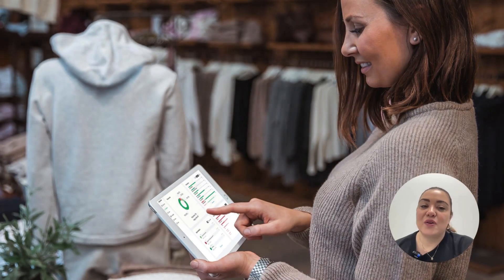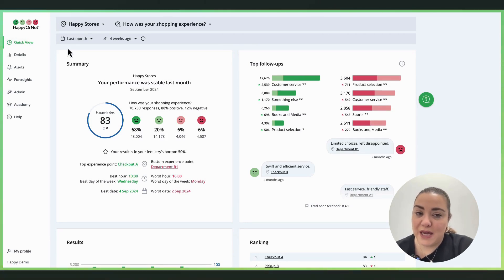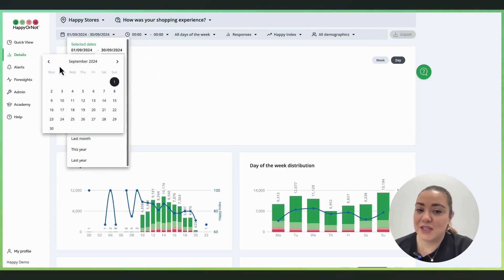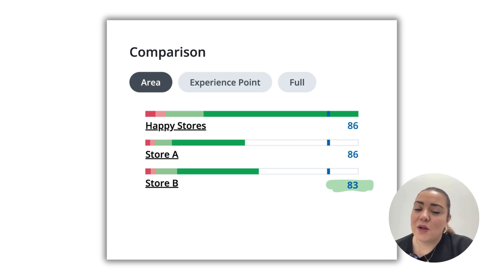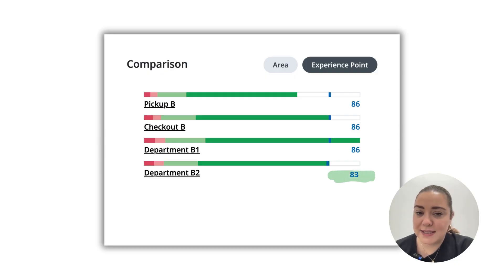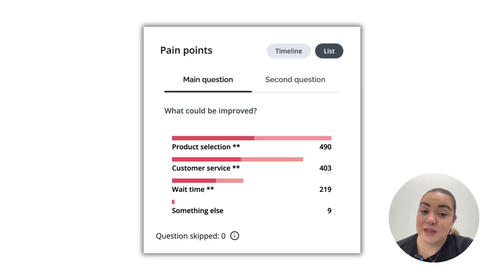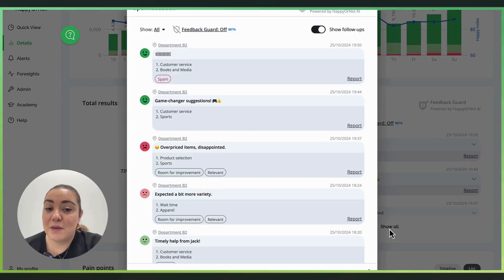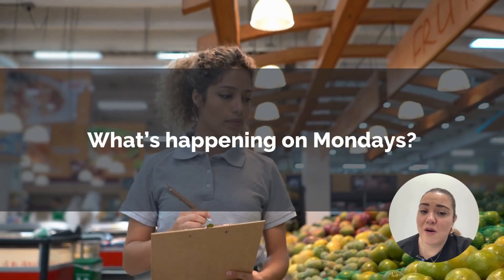Identifying Low-Performing Locations and Their Causes with HappyOrNot Analytics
At HappyOrNot, we empower retail operations managers to identify and solve challenges across multiple locations quickly.

In this video, we’ll show you how our analytics platform helps you turn real-time feedback into actionable insights that drive performance improvements and enhance customer satisfaction.

Here’s how HappyOrNot makes a difference:

✅ Quick view dashboard: Instantly compare store performance and track trends across multiple locations.
✅ Details view: Dive deeper into specific date ranges and pinpoint when and where performance dips occurred.
✅ Department-level insights: Identify problem areas that impact satisfaction scores, like customer service or product selection.
✅ Verbatim feedback analysis: Understand the root causes of issues, whether unfriendly staff, empty shelves, or insufficient staffing on key days like Mondays.
✅ Actionable solutions: Equip store managers with the insights needed to optimize operations, improve staff training, and resolve customer concerns.

With tools like the Happy Index and customizable widgets, our platform helps retail businesses make data-driven decisions that elevate the customer experience and strengthen brand loyalty.

Our goal is simple: to make feedback actionable so your business delivers exceptional customer experiences at every touch point.

👉 Are you ready to see how HappyOrNot can transform your operations?